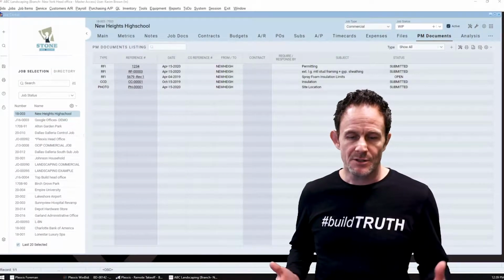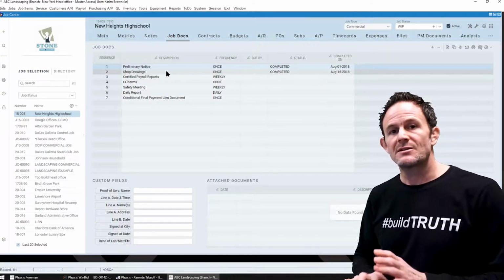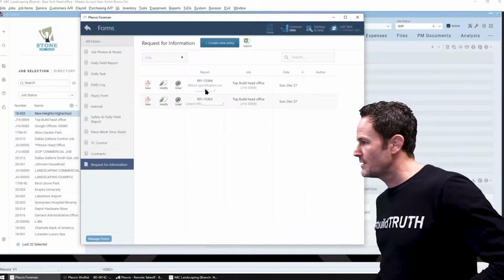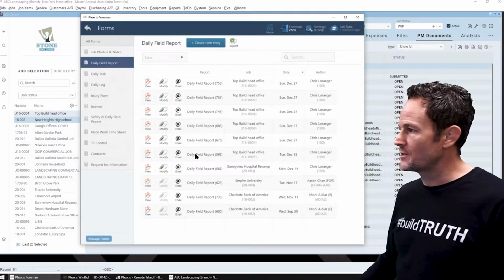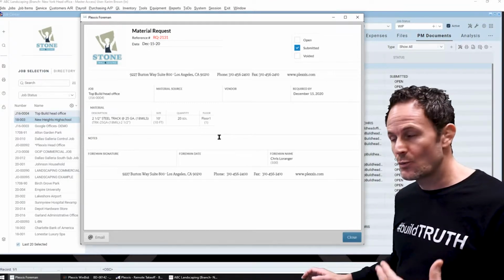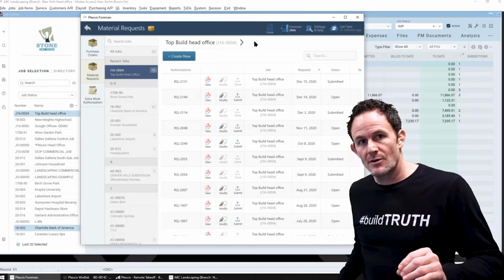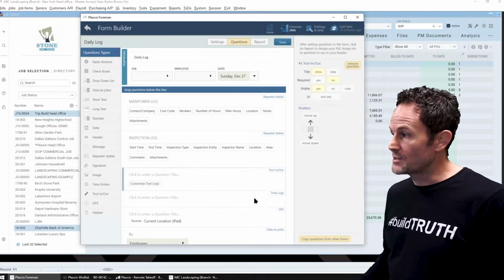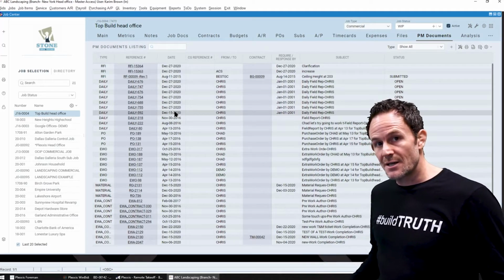The difference between 'Paperless' & 'Digitized' & 'Complete Workflows'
Plexxis Software for 'Self-Perform' Contractors
Our wicked ass team at Plexxis Software unites bidding, field and finance for Self-Perform Contractors!
We BuildTRUTH in the trades with
- A MOST in ONE solution, made for the trades,
- Support by ONE 'IN-HOUSE' team, dedicated to the trades,
- ONE plain language, no bullshit agreement, that protects customers from oversold integrations, overages and overruns, cloud cuffing, smoke-stacking and other shady sales tactics.